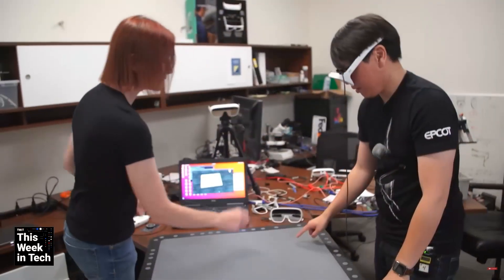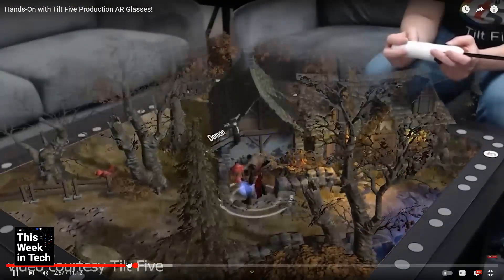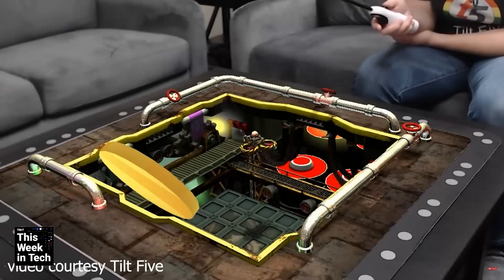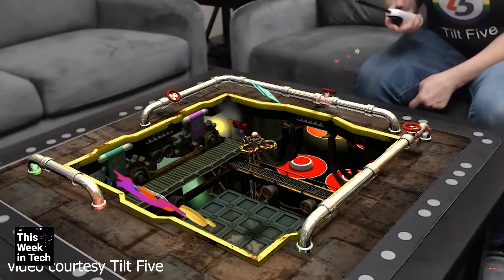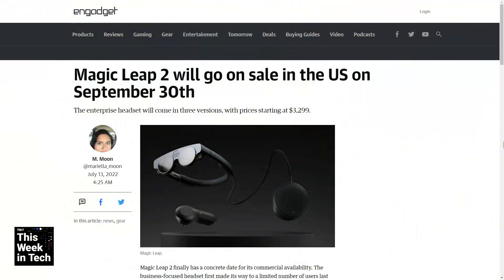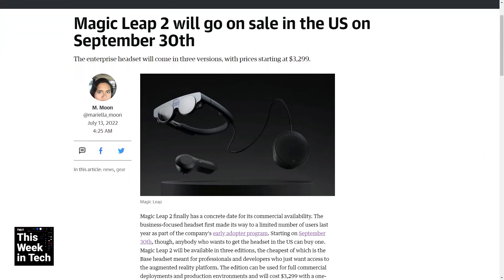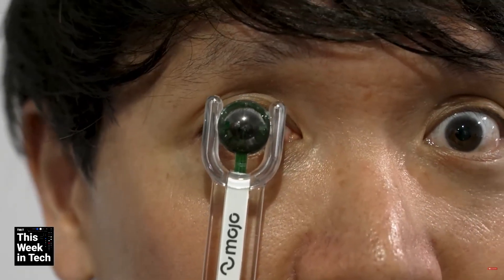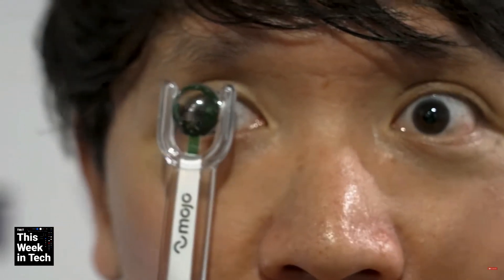Previewing the Future of AR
On This Week in Tech, Devindra Hardawar, Norm Chan, Brianna Wu, and Patrick Norton talked about a trio of AR projects making the rounds: Tilt Five, Mojo AR contact lenses, and Magic Leap 2.

Host: Devindra Hardawar
Guests: Brianna Wu, Norman Chan, and Patrick Norton